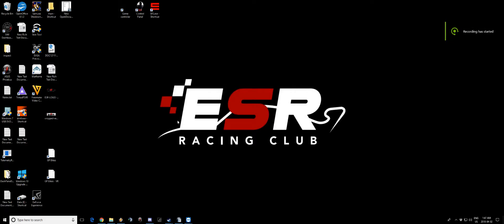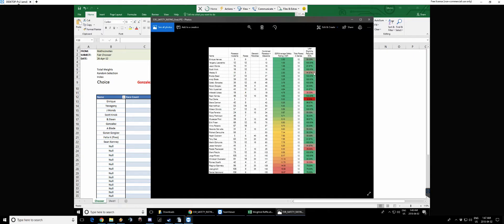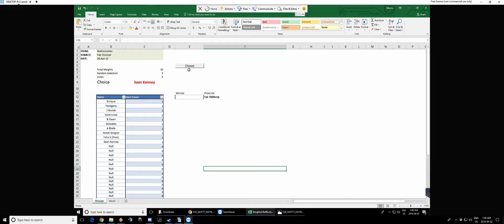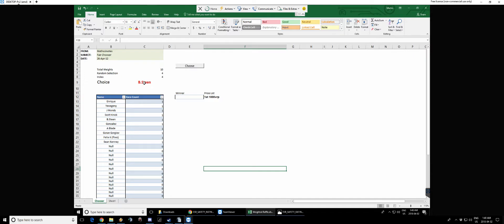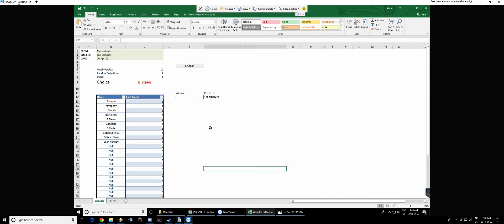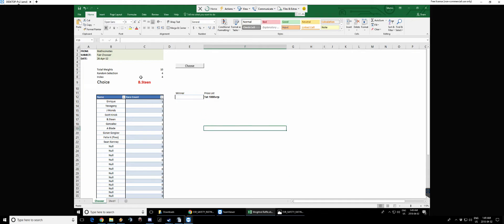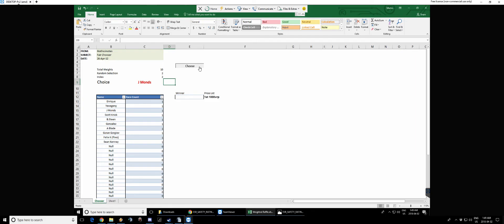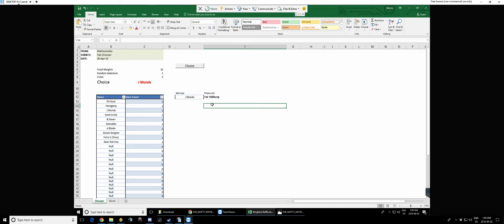Esr Raffle Porsche Cup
Our safest racers had a chance at winning 1000 vRP.